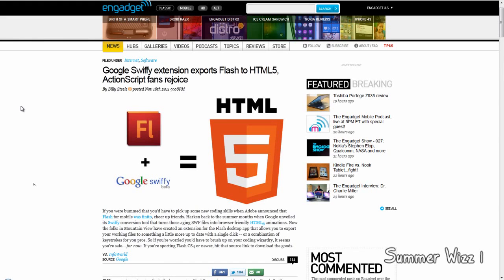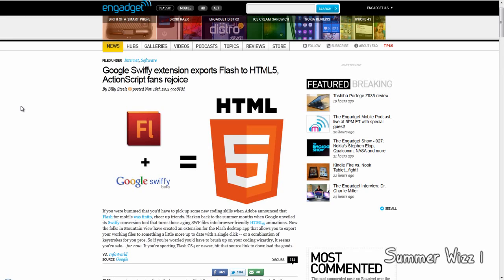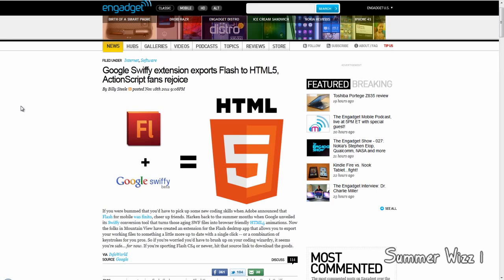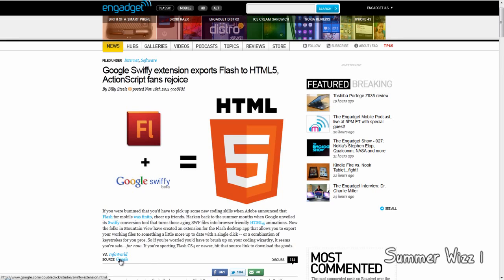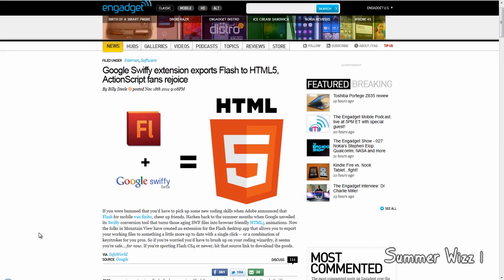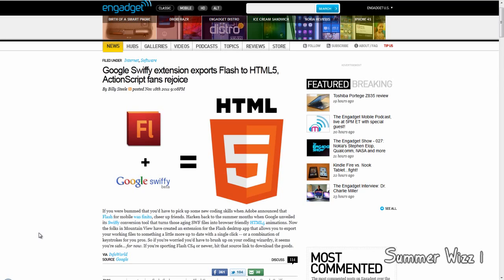Google Swiffy extension exports Flash to HTML5